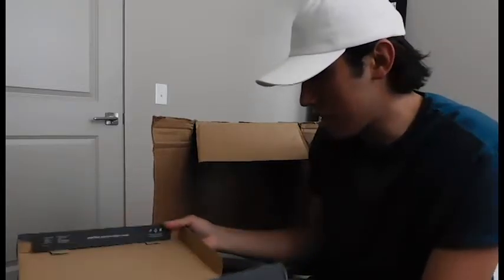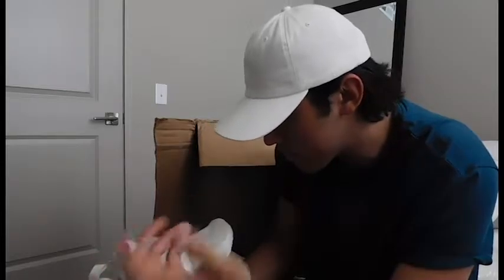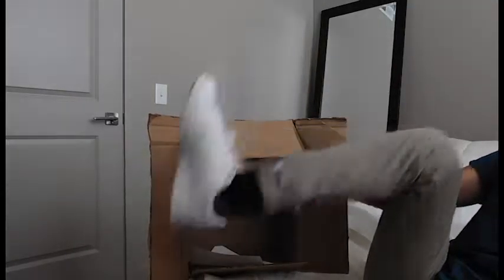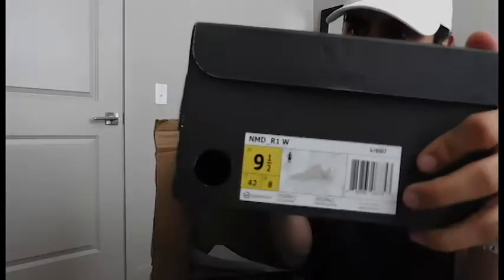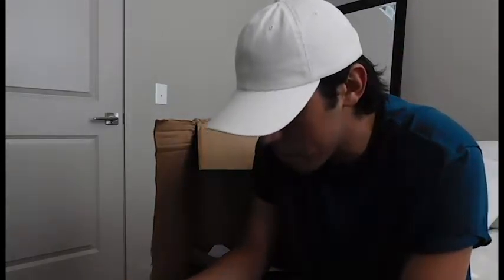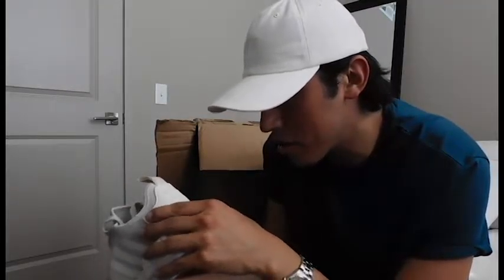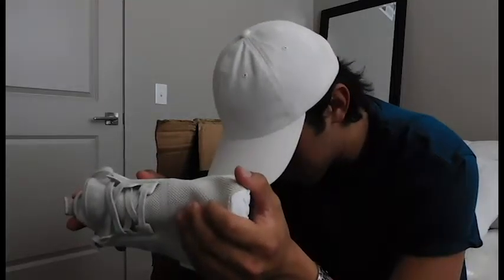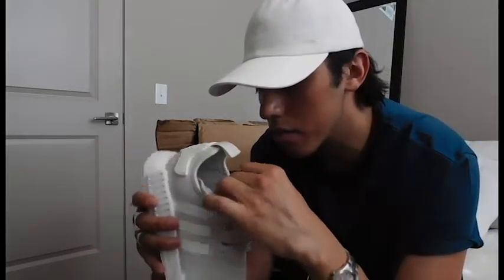Off White NMD Review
Song – Tourist by DJ Khaled ft. Travis Scott & Lil Wayne
SOCIAL MEDIA'S -

Share your ideas for future content you would like to see!